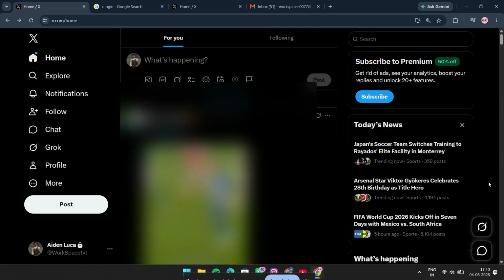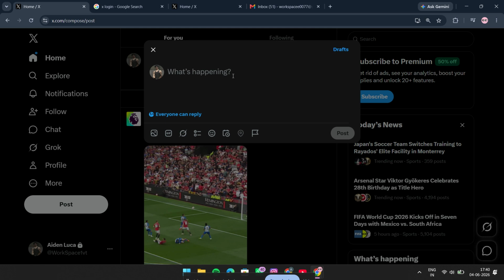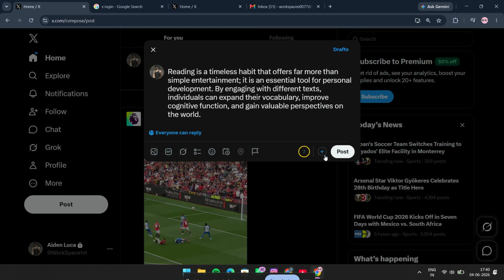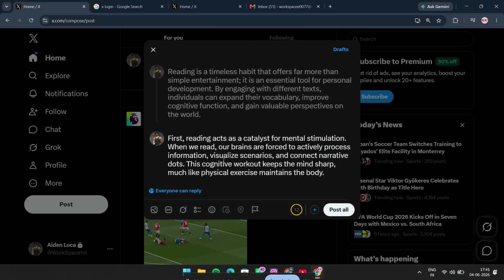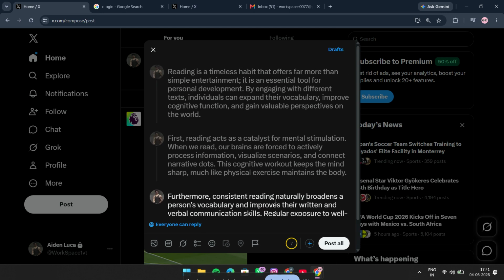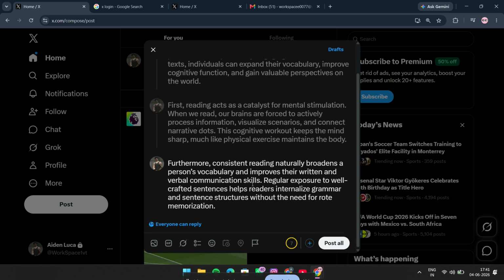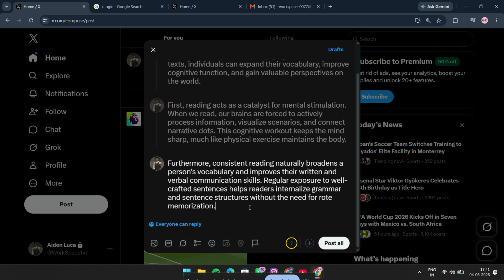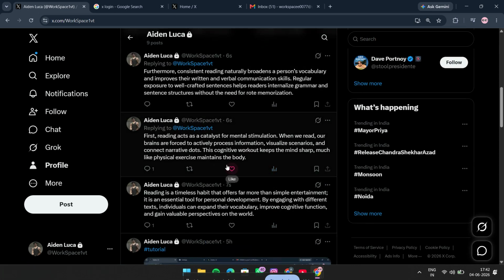How To Write Thread On X.Com / Twitter (Easy Guide)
Learn how to write a thread on X.com / Twitter with this simple step-by-step tutorial. Create multi-post threads, add more tweets, and publish everything at once with ease.

🕚Timestamps:
00:00 Introduction
00:18 Open X And Start A Compose Post
00:43 Write Your First Tweet
01:03 Add Another Post With The Plus Icon
01:30 Keep Expanding Your Thread
01:57 Review Thread Flow And Readability
02:18 Post The Entire Thread
02:33 Outro

✍️What You'll Learn In This Video:
• How To Start A Thread On X Com Or Twitter
• How To Use The Add Another Post Plus Icon
• How To Write Multi Part Tweets For Better Engagement
• How To Add As Many Posts As You Need In One Thread
• How To Publish A Full Thread Using Post All

💡Pro Tips:
• Keep your first post strong so people want to read more.
• Use short paragraphs to make your thread easier to scan.
• Add spacing or numbering to improve readability.
• Double-check the order before posting the full thread.
• End with a clear takeaway, question, or call to action.

🌐 Access X Here:
  x.com